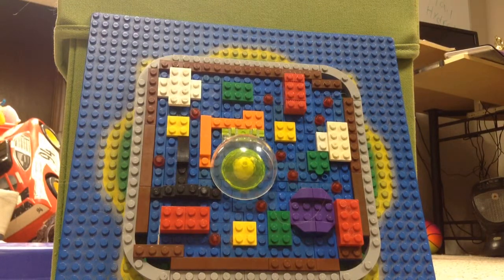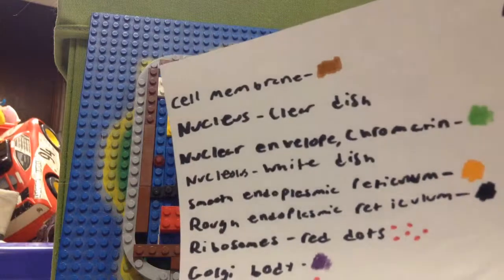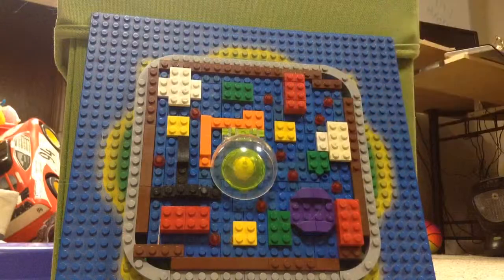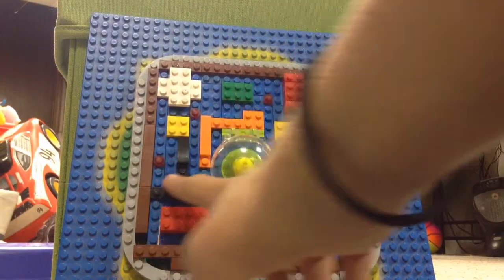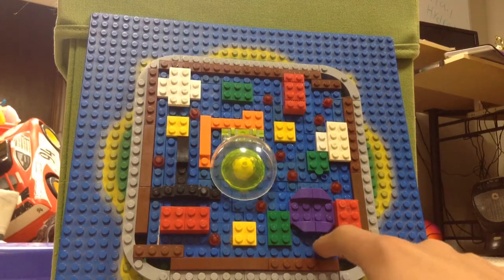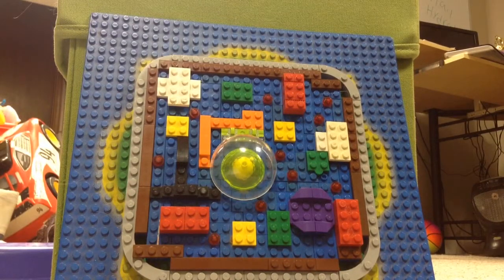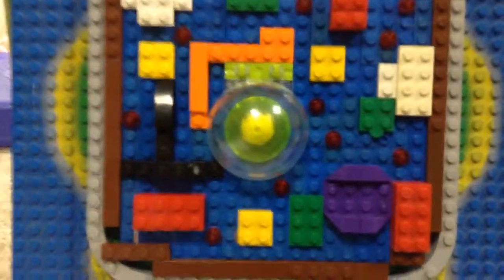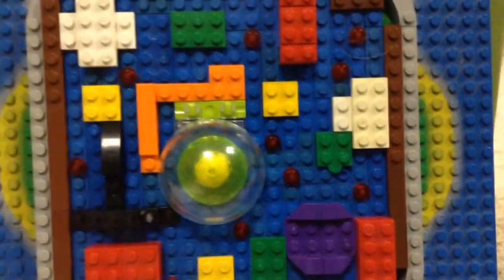Lego Animal Cell